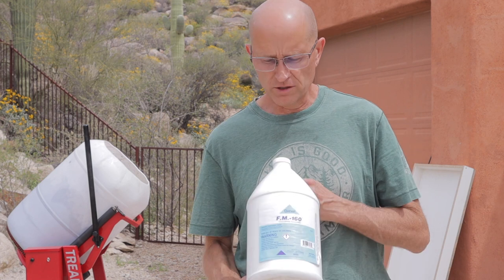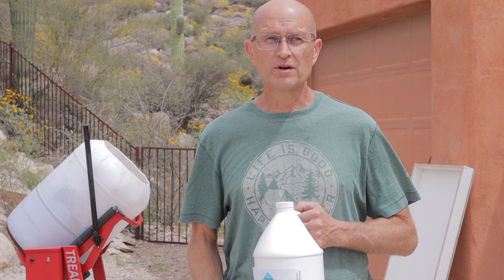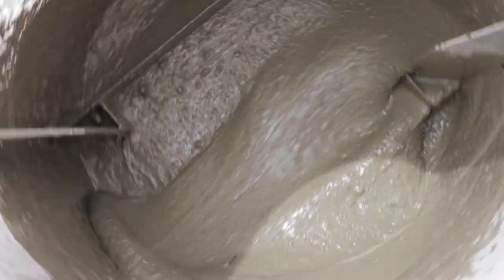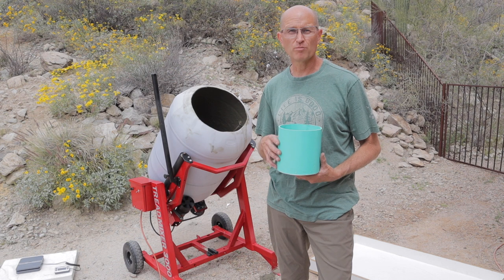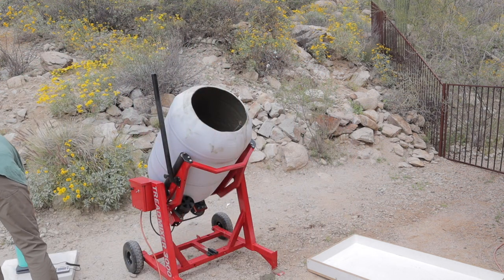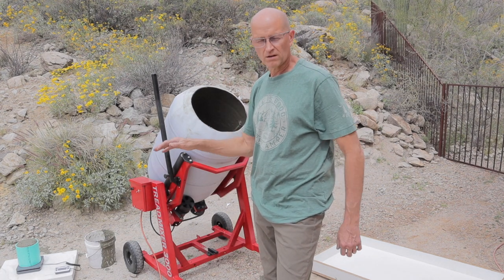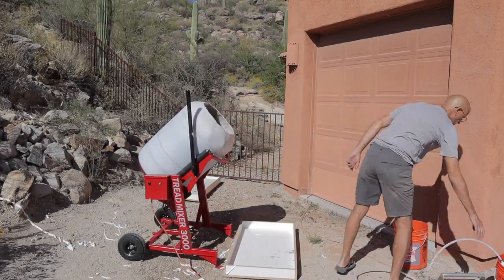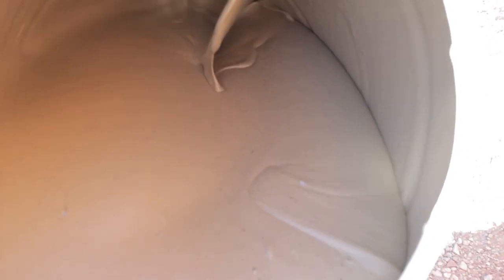How to Make AIRCRETE The RIGHT way! [ How to measure Density for consistency.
In this video I will show you how to make aircrete the right way and get consistent results by measuring your density before you pour.  Here is a link to my sheet with density and related strengths of cellular concrete or Aircrete.

If you would like to see how to make your own foam generator for cheap, here is a link to the video of how to make your own.

And here is a link to my video on how to make the foam wand that is simple to make and makes great foam!

If you like the Cement mixer in the video, here is the link to how I made it for cheap and it was designed specifically for making aircrete.